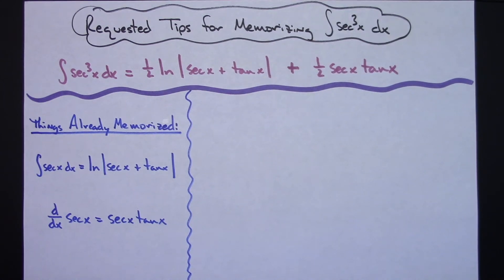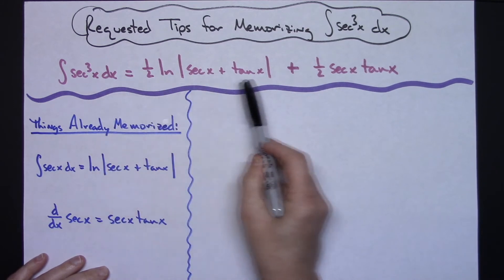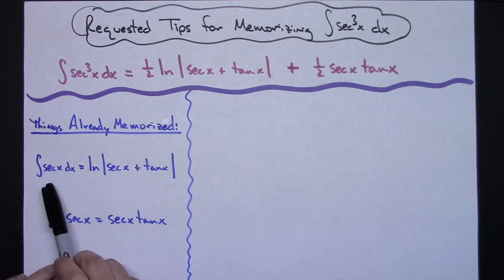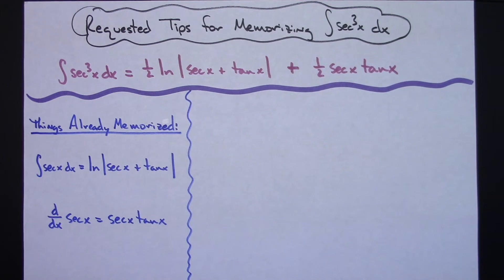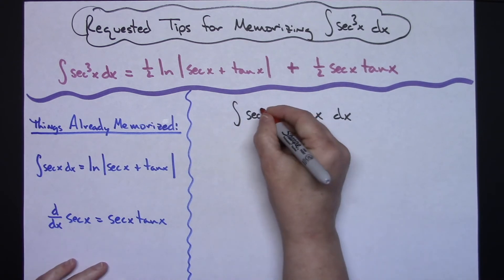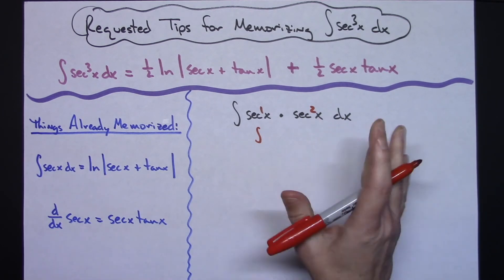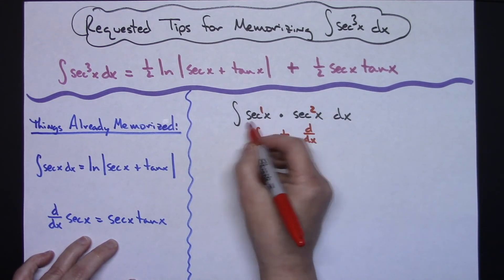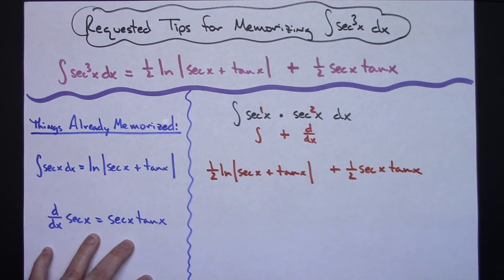Trick for Memorizing the Integral of sec^3x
This video was a requested video for some tips & tricks to help with the memorizing of sec^3x.